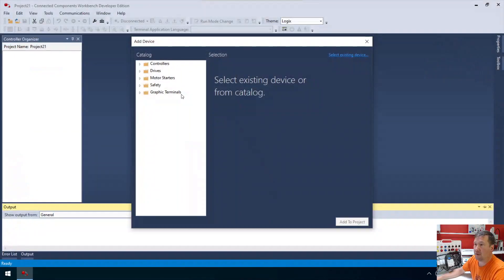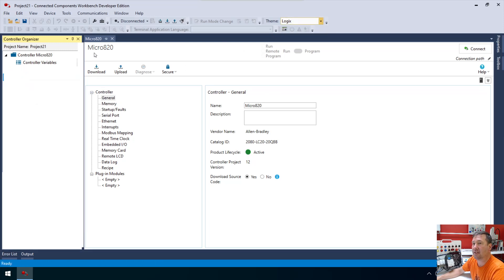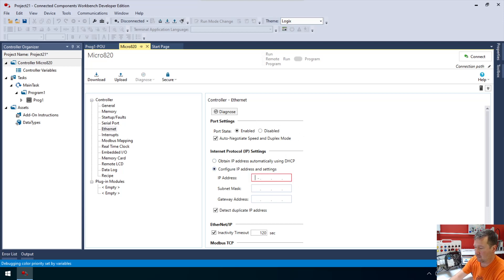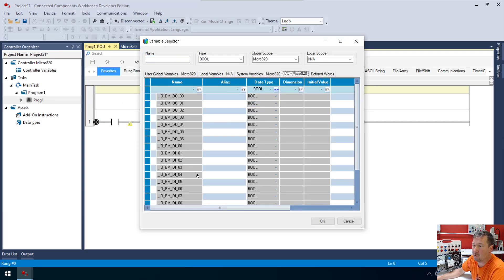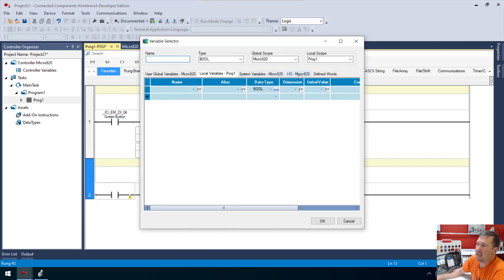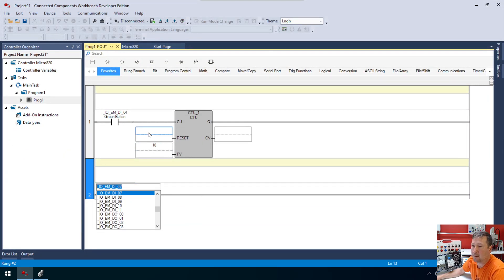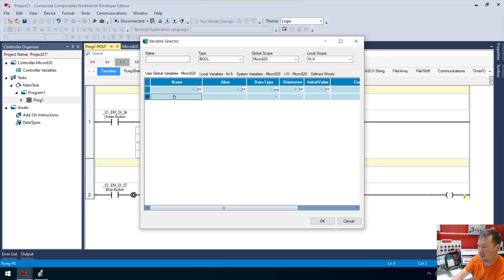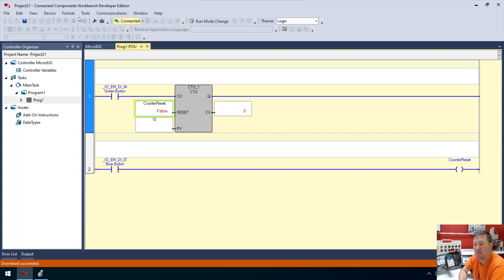Counter Reset RES Instruction in Connected Components Workbench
The CTU and CTD instruction have a built in Reset function in Connected Components Workbench compared to the RES instruction that is used in Studio 5000.  Sometimes when converting a Studio 5000 or RsLogix 500/5000 program to Connnected Components Workbench, it would be easier if we could still use the RES instruction.  We can use a BOOL type tag and an OTE to do the same thing that the RES instruction would do to a counter.  In this lesson we explain how.